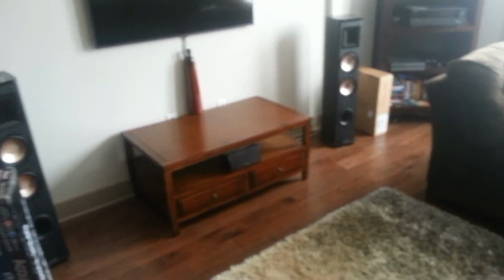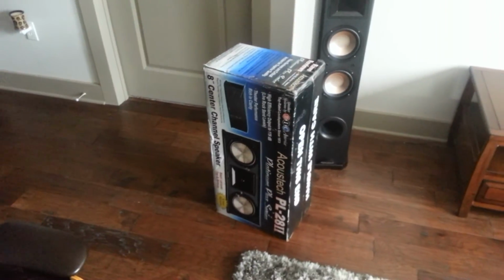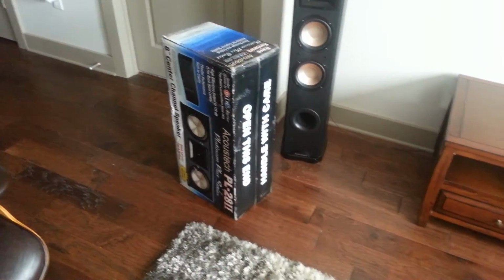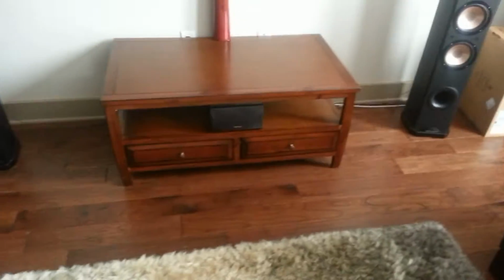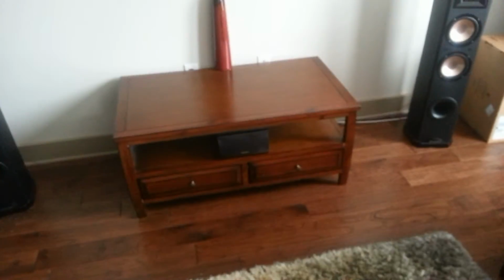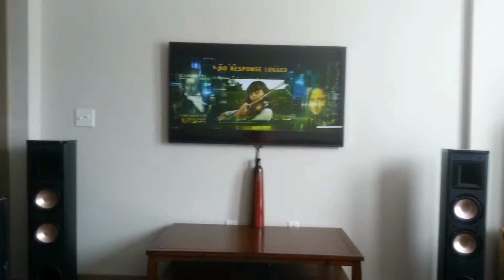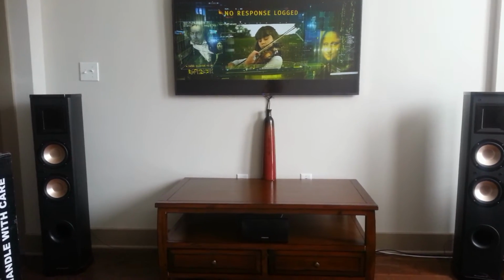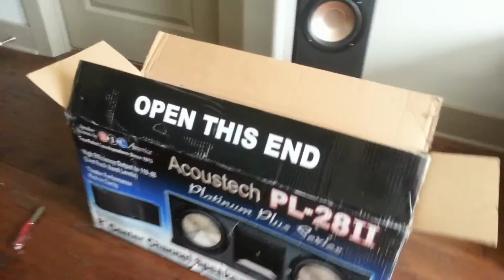PL-28 Center channel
Quick video demoing the BIC Acoustech PL-28 Center channel.
2:10 and 6:35 to compare old and new center channels. There's a pretty dramatic change in sound quality. I hadn't yet run Audessey so the new center is playing at the levels the old one were calibrated to.
I'm very pleased with it so far. Music sounds completely different. It's like hearing it for the first time and movies have a lot more depth especially when listening to HD audio.